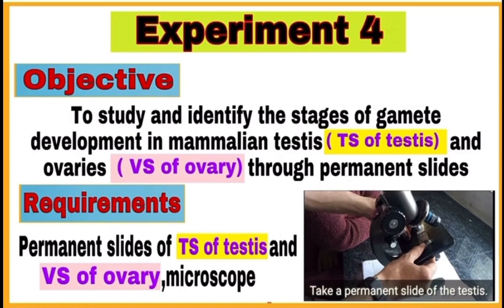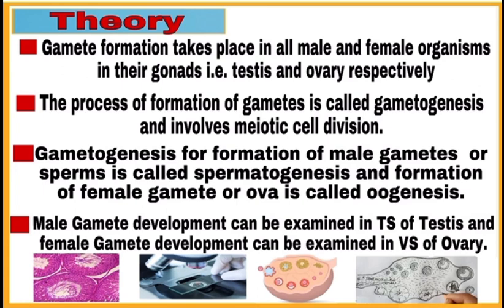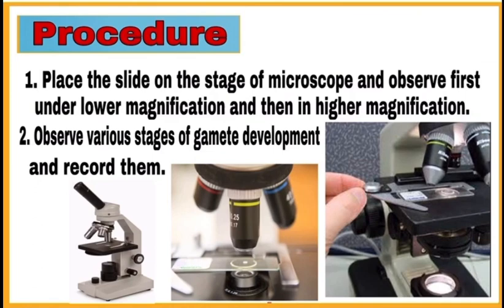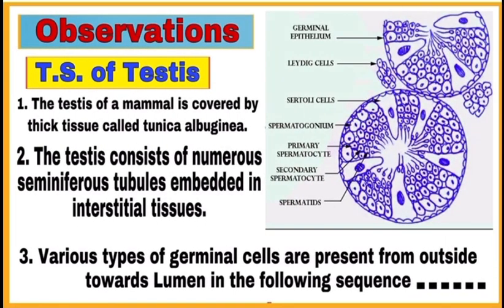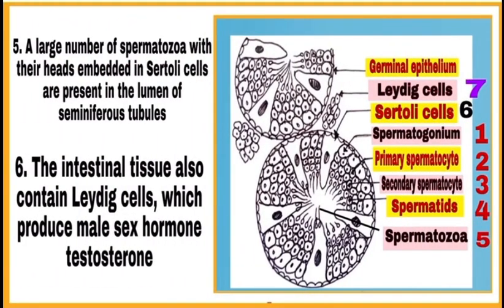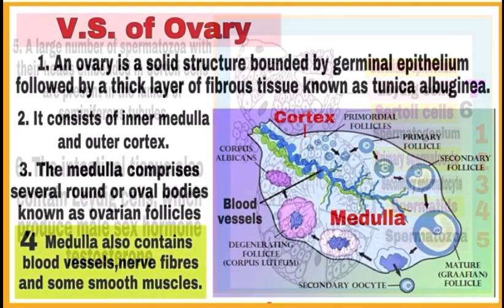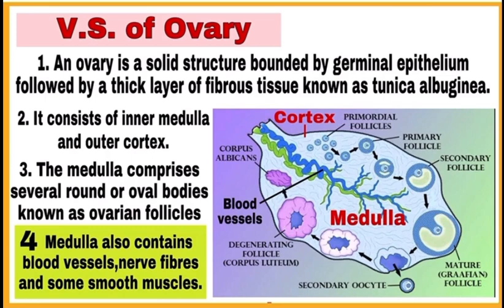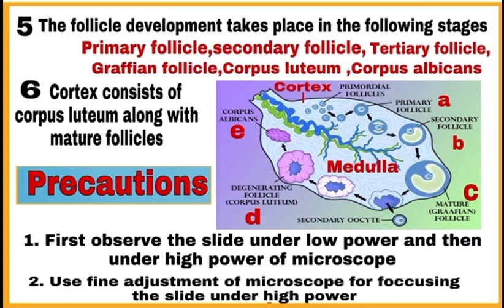study development stages of gametes in testis and ovary / Experiment 4/class 12,biology/by Neerja